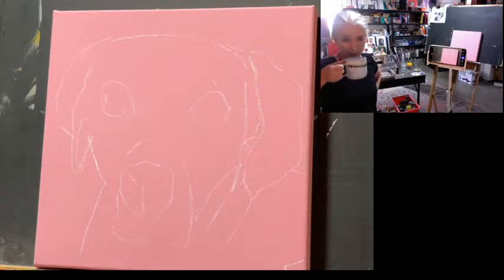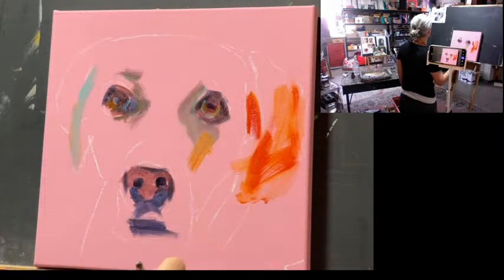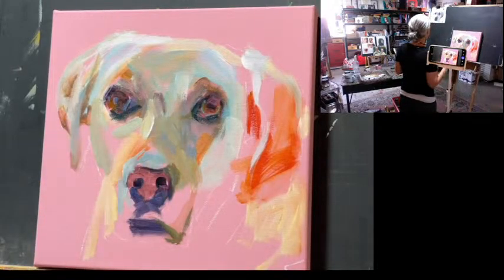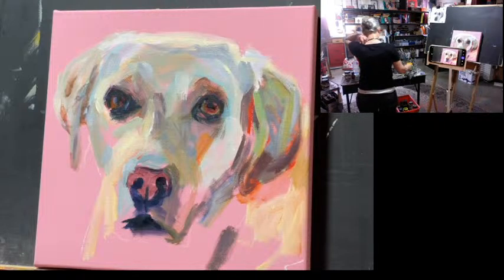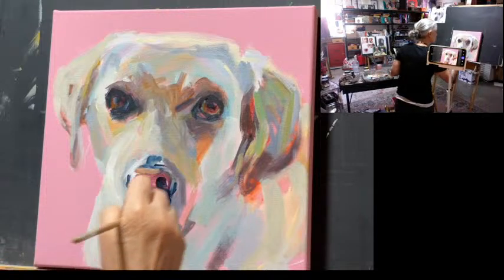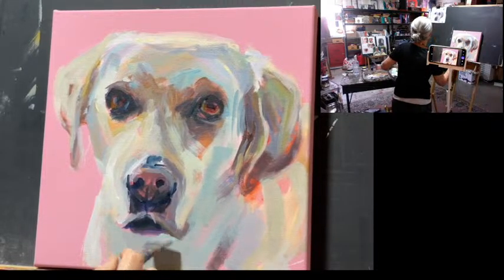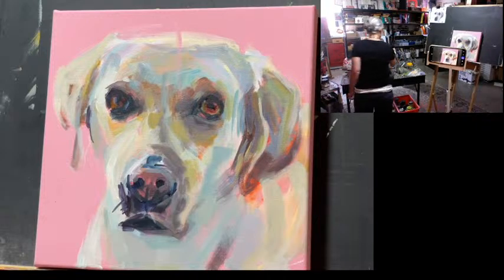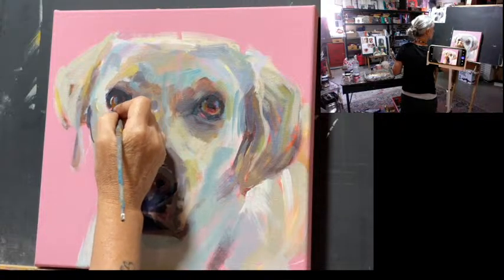Starting a pet portrait painting in acrylics.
painting for others...